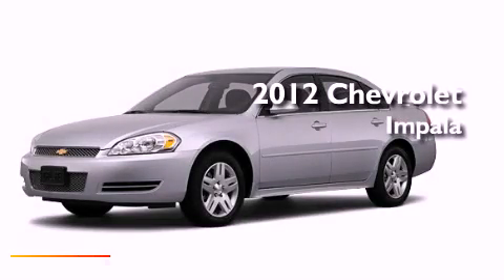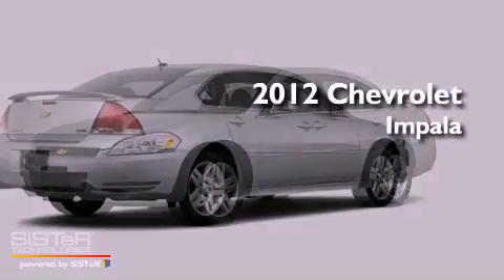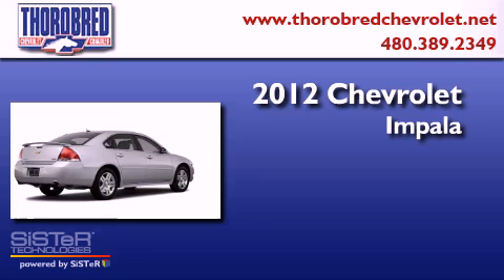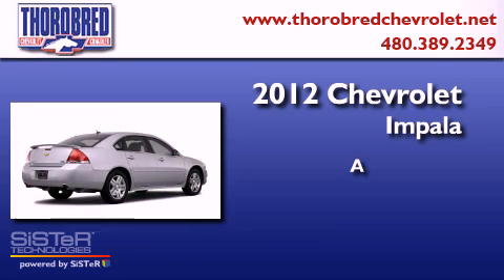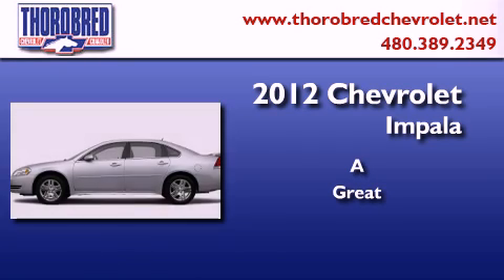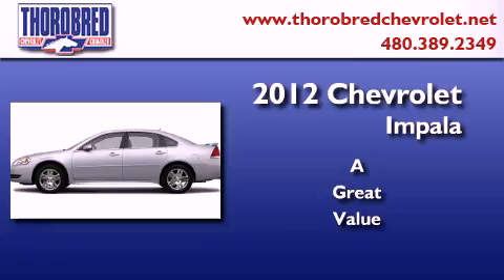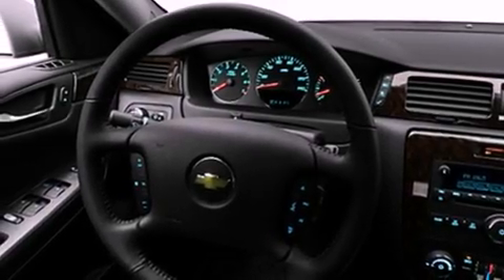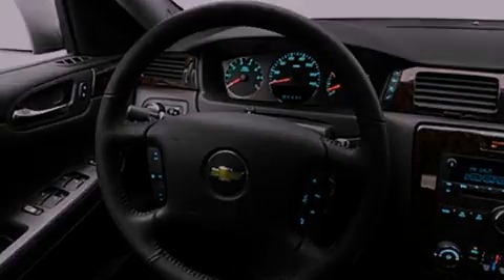2012 Chevrolet Impala Chandler AZ 85225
Year : 2012
 Make : Chevrolet
 Model : Impala
 Engine : 3.6L 6 Cyl. Fuel Injected
 Trans . : Not Specified
 Exterior : Silver Ice Metallic

 Stock : 120278

 2121 N. Arizona Avenue